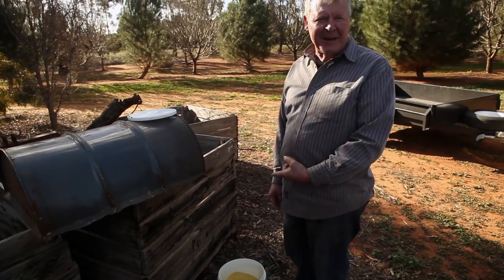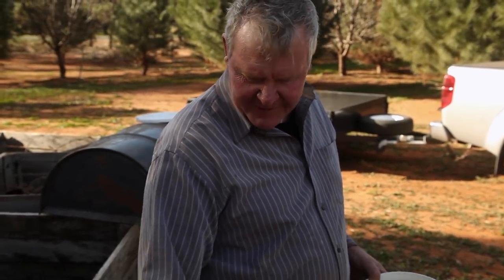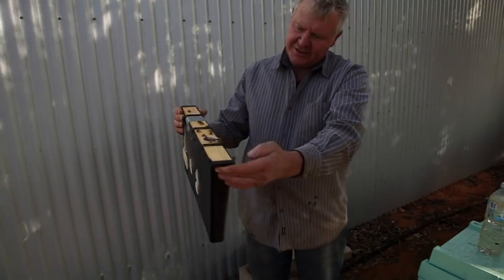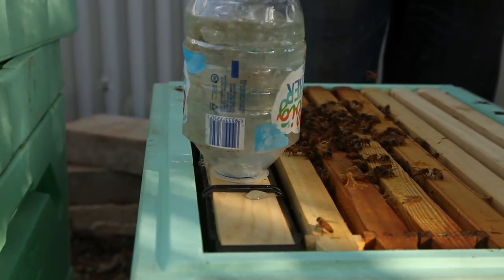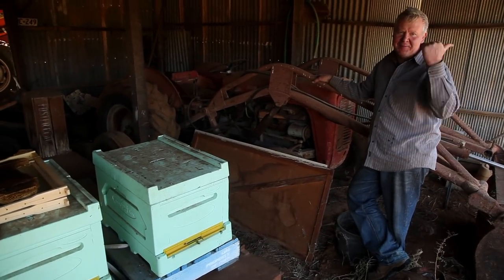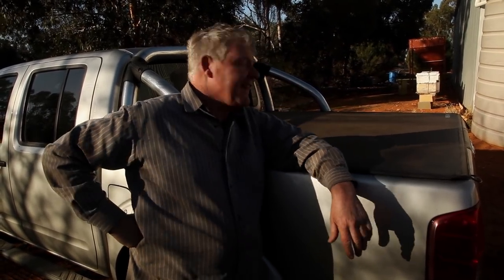Feeding Bees Before the Almond Blossom - Episode 78: "Feeding Frenzy"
In this episode of The Bush Bee Man, Mark feeds the bees ahead of the almond blossom.

THANK YOU TO OUR AMAZING PATRONS:

Matt Barber
Jack West
Shannen Finnerty
Shuqian Hon
Trisha Dactyl